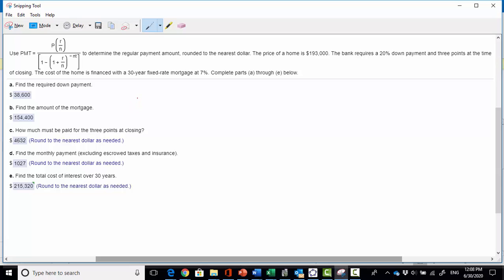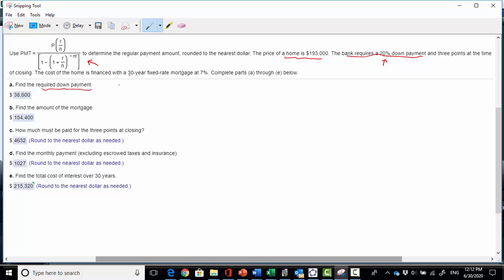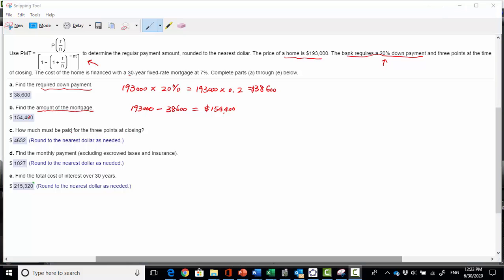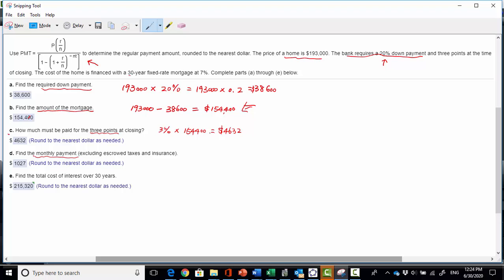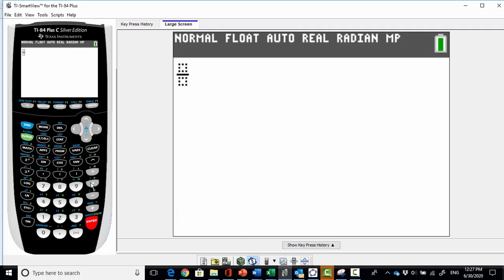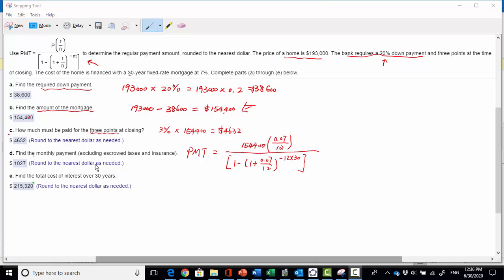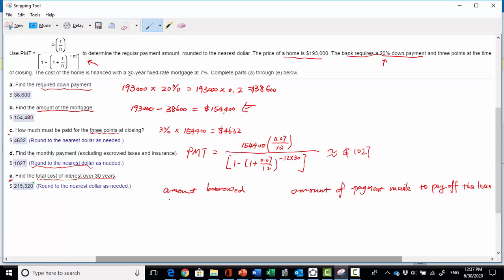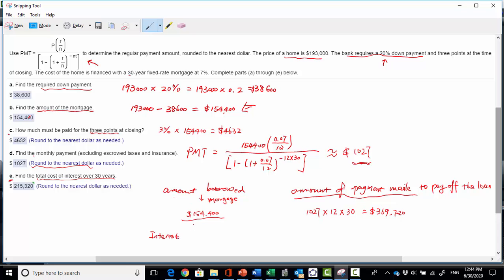Calculate mortgage payment, mortgage points and interest payment